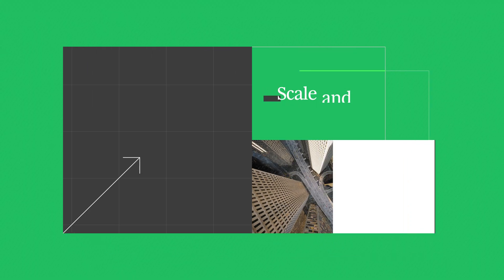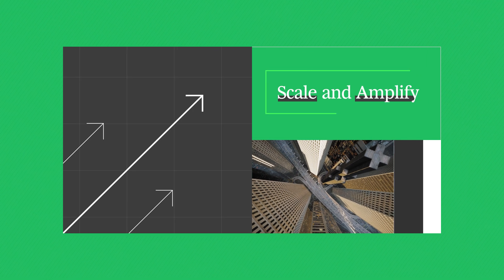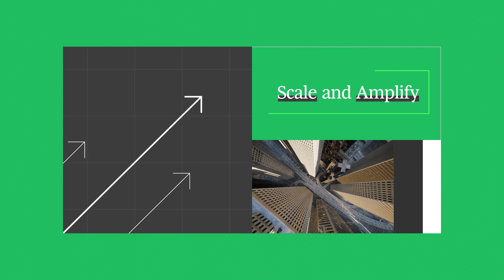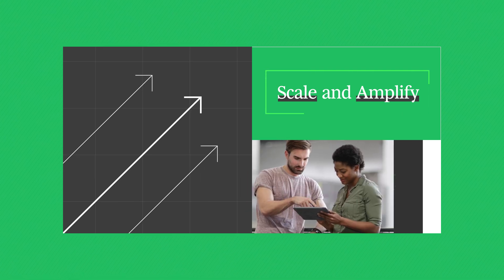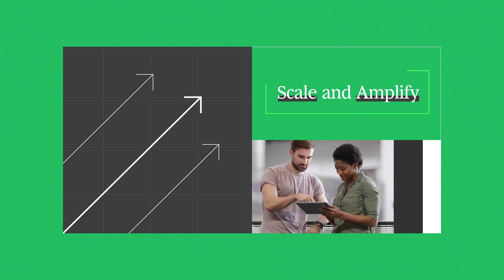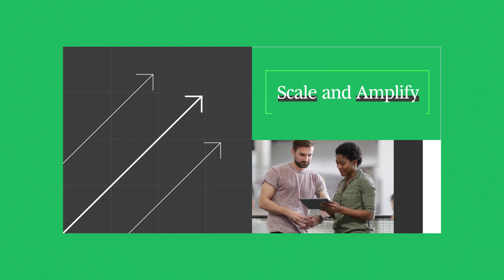Deploy Generative AI in Everyday Tools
BCG recommends a three-stage strategy to fully unlock the potential of Gen AI. We call it Deploy, Reshape, Invent.

Deployment can secure 10-15% improvement in productivity and prepares your organization for broader AI integration. 60% of companies working with GenAI have begun this phase.

Find out more from Julie Bedard in this video, the first of a three-part series
Welcome to the official YouTube channel for The Boston Consulting Group. Since 1963, BCG’s experts have been helping businesses, governments, and non-profit organizations build lasting advantage. As a leading management consulting firm, BCG empowers clients to make the changes needed to seize the competitive advantage and win. The independent spirit handed down from Bruce Henderson, BCG's founder—always challenging the status quo—has given the firm the courage to look beyond the obvious in pursuit of lasting solutions for our clients.